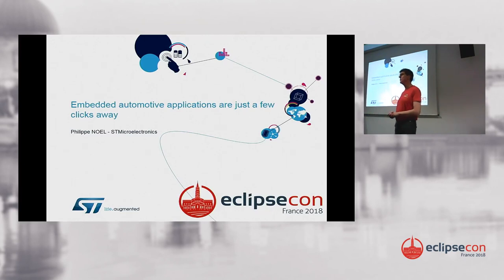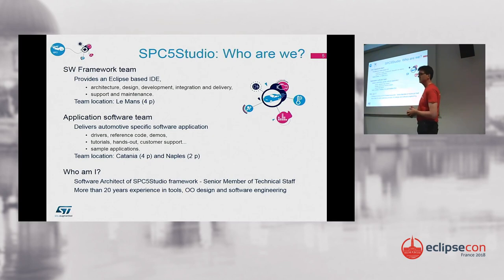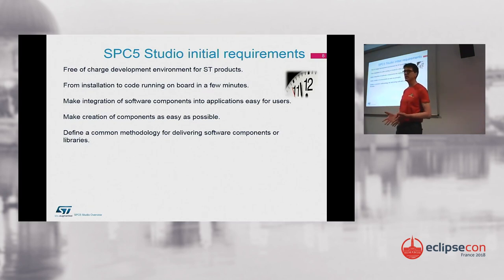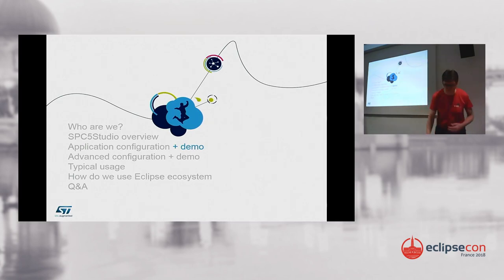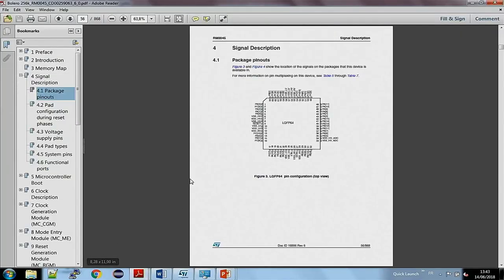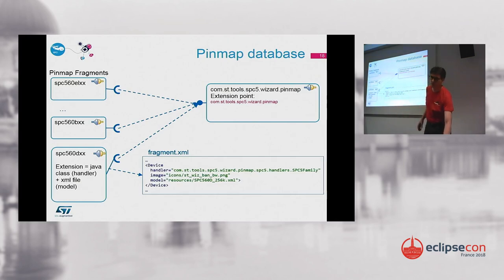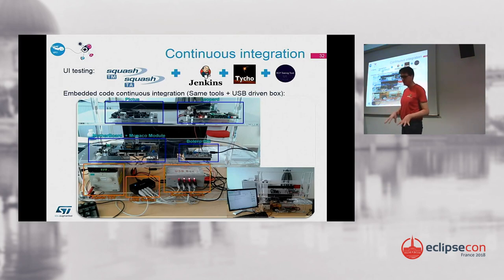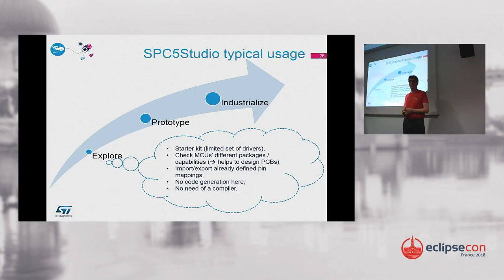Embedded automotive applications are just a few clicks away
EclipseCon France 2018

Speaker(s):
Philippe Noel (STMicroelectronics)

STMicroelectronics offers a wide portfolio of microcontrollers (MCUs) for automotive applications, including the 32-bit SPC5 family, built on Power Architecture® technology.

SPC5Studio is a free of charge, RCP based integrated development environment provided to our customers to develop their embedded applications. Mainly based on CDT, SPC5Studio uses a large variety of other Eclipse projects (RCPTT, Eclipse Modeling Project, Eclipse Market place client, JBoss Freemarker, Eclipse Web tools Platform, ...)

SPC5Studio uses a software framework based on a layered application model with hundreds of application samples, which help customers to start their development with our MCUs.

Due to the growing complexity of MCUs, reference manuals are getting bigger and bigger (thousands of pages), and customers need help to configure them. In particular, they need a flexible and user friendly way of configuring the various peripherals (CAN, DSPI, I2C, ADC, Ethernet...) and cores.

Two of the most complex configurations being on one hand I/O pin mapping to keep in sync printed circuit boards (PCB) with software development, and on the other hand clock tree setup with frequencies constraints. SPC5Studio provides for this purpose two dedicated graphical editors.

In this talk I will present:
• how we extracted I/O pin mapping definition from MCU designers' settings database and get it included in the tool,
• how we ensure consistency checking between various parts of MCU configuration (e.g. clock tree frequencies),
• how the configuration is used to generate user CDT application project, with code templates,
• the choices that we made using Eclipse ecosystem and marketplace in order to develop, test, validate and deploy the tool itself, but also its embedded drivers and applications.